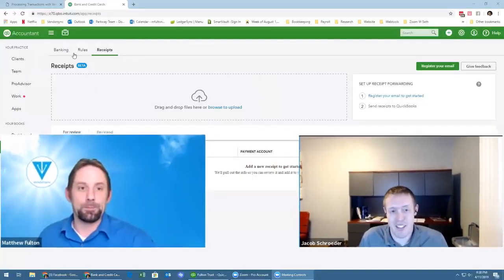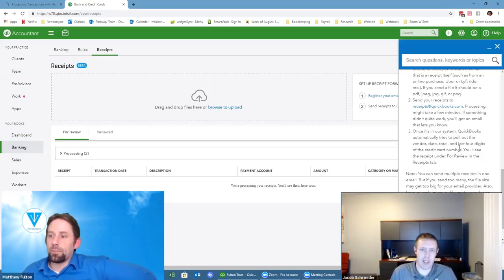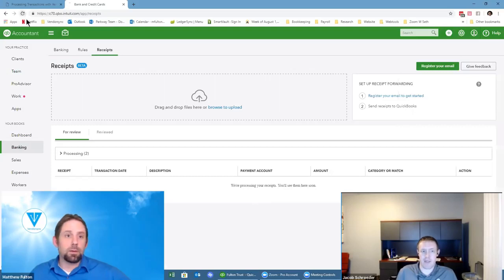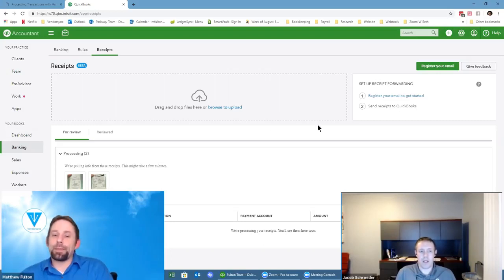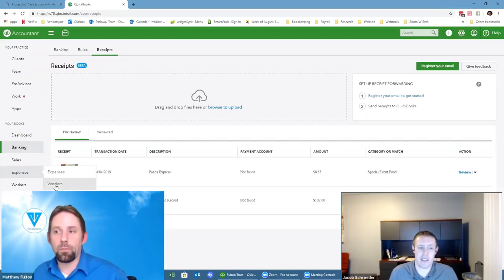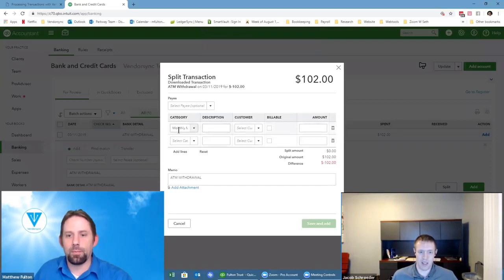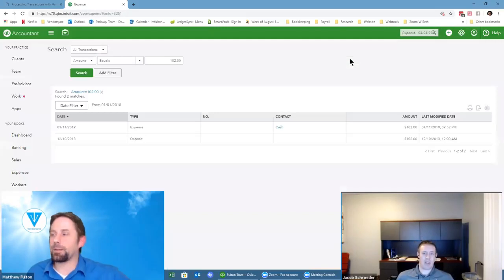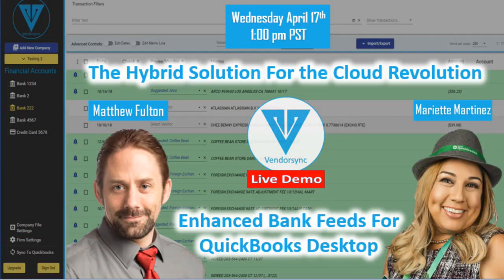The New Receipt OCR Feature in QuickBooks Online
Checkout the new QuickBooks Online Beta Feature Receipt Capture.  Join Jacob and I as we run this new feature through the ringer.